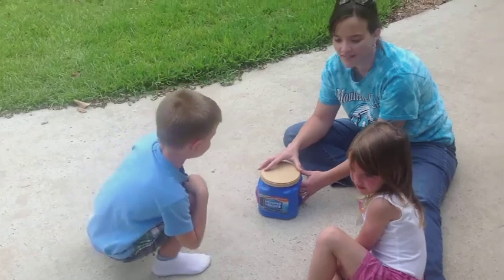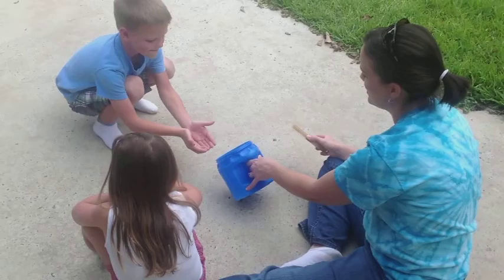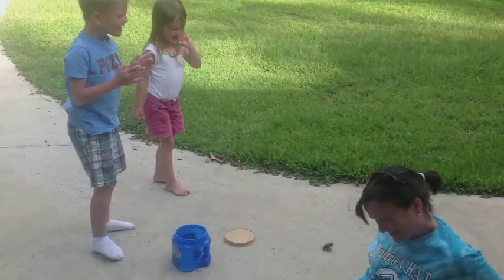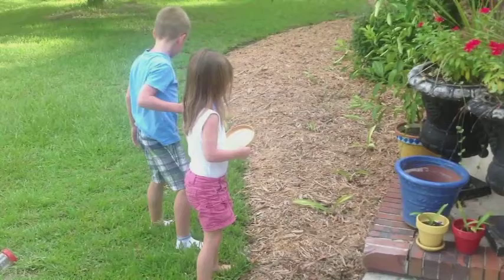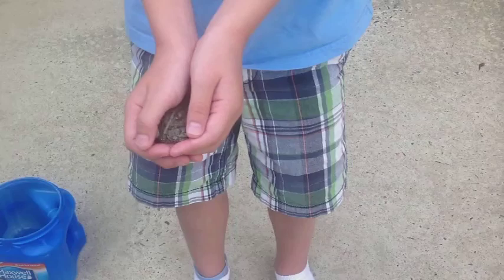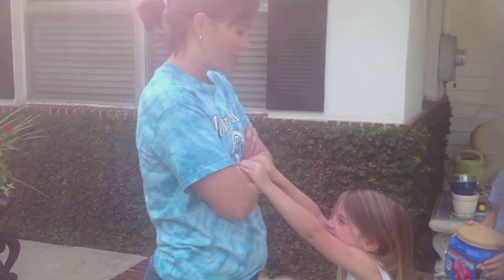My Pet Frog Hopper